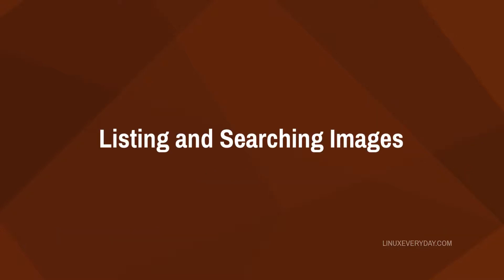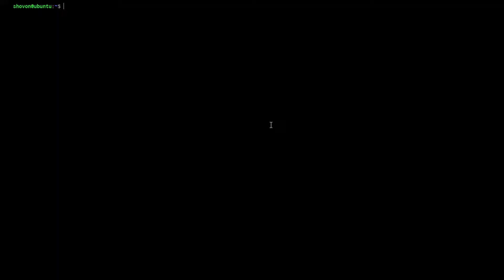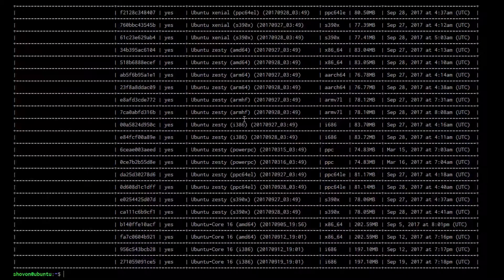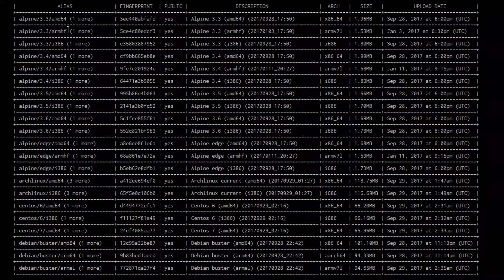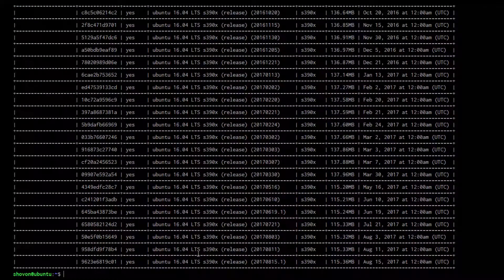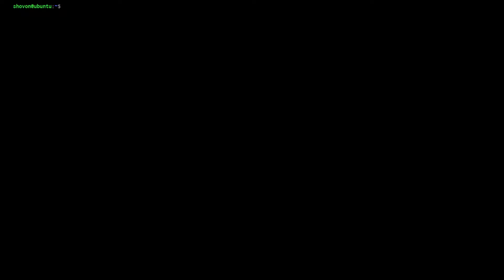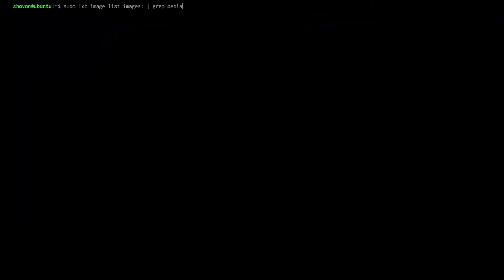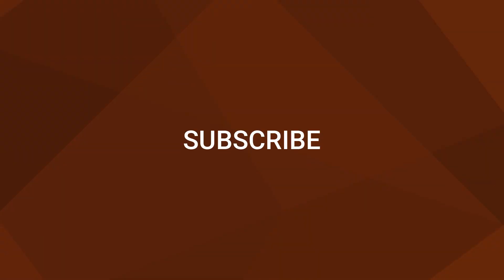06. List & Search LXC Images of Different Linux Distributions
- list the available images of LXC/LXD images repository
- search specific images in the LXC/LXD images repository